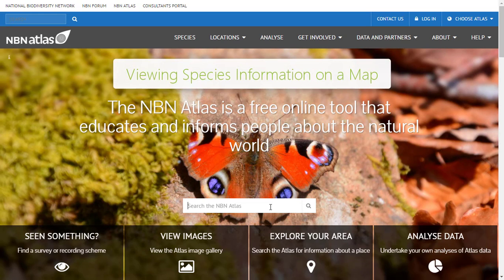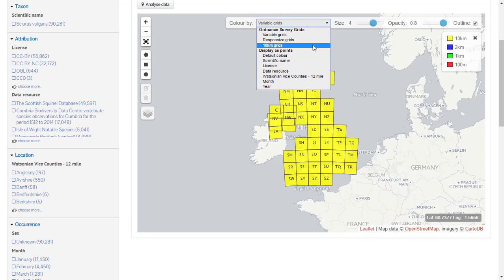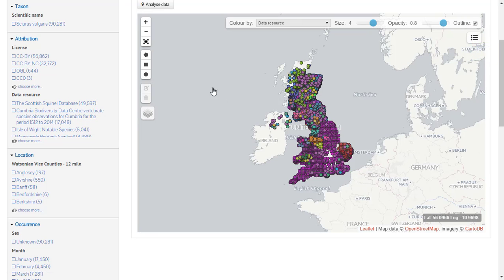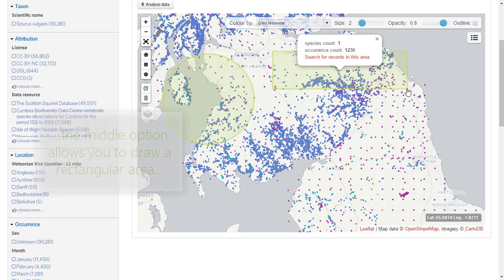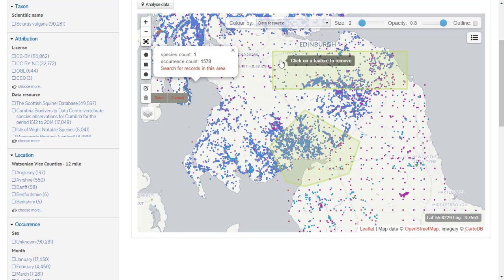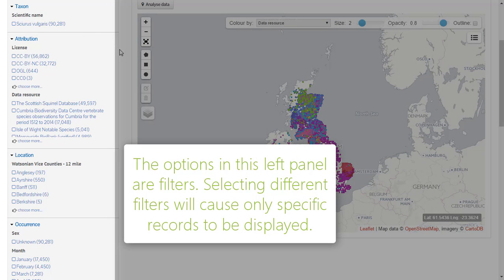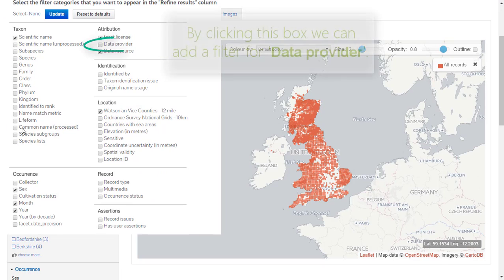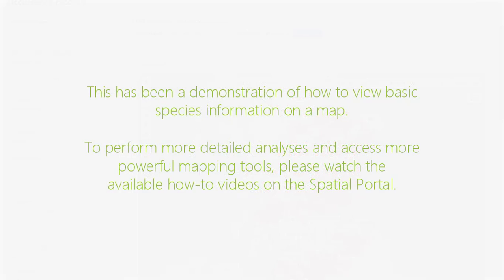NBN Atlas - Viewing Species Information on a Map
This video will walk you through how to display species records on the interactive map, and use tools such as filters and drawn areas.